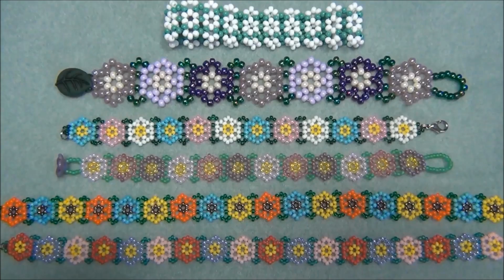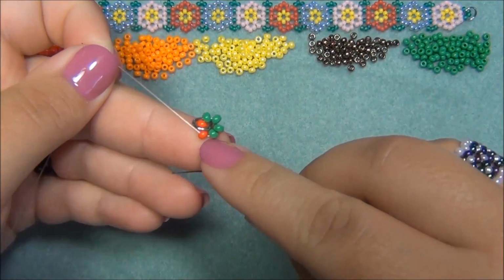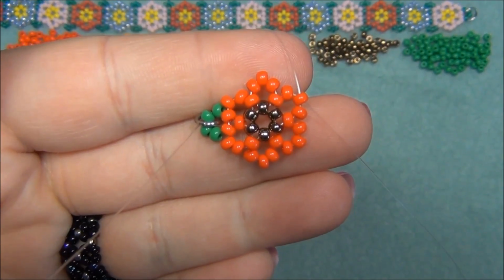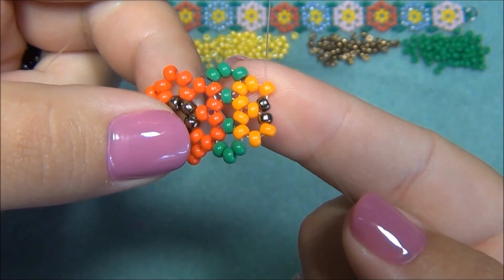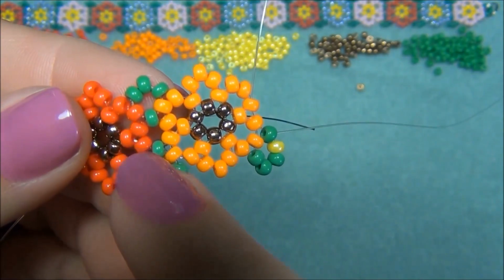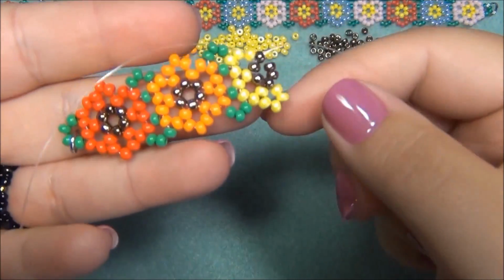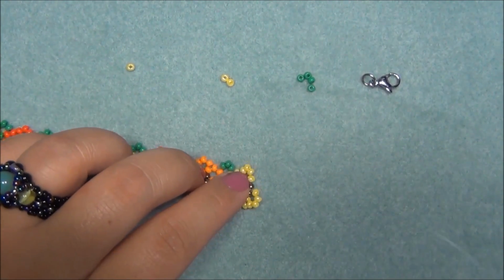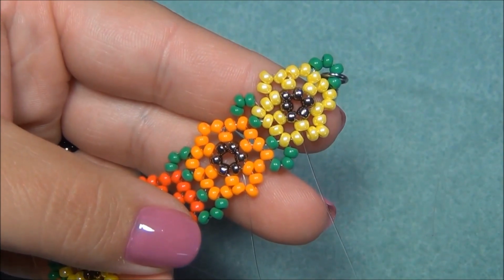Fancy Seed Bead Flowers Bracelet Tutorial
Materials need:
bracelet 7ft. of 8lb. or 10lb. monofilament
anklet 8ft. of 8lb. or 10lb. monofilament
seed beads - you can use these sizes 6/0, 8/0 10/0 or 11/0
clasp - I used buttons and lobster claw clasps
jump rings or split rings
tweezers - if you use 11/0 seed beads

Tip:
Don't use beading thread for this design it makes the flowers look terrible. The stiffness of the monofilament makes the flowers look the best.